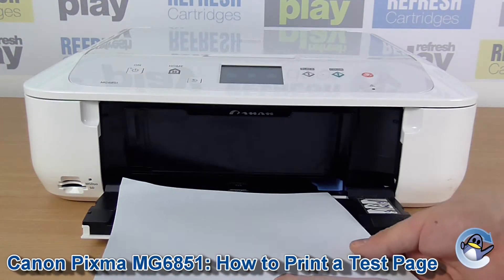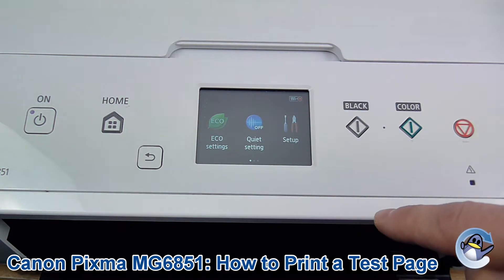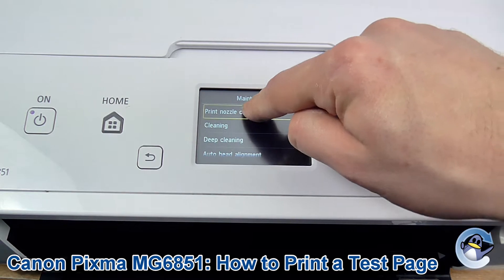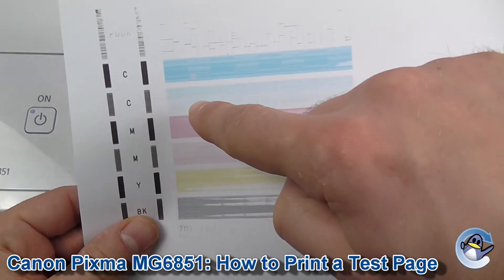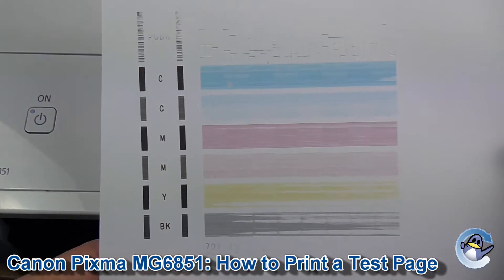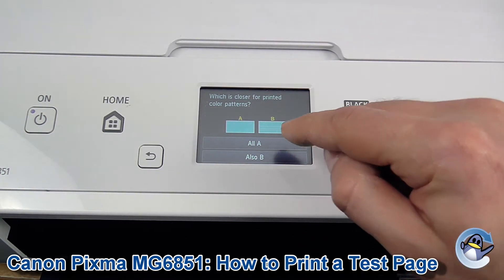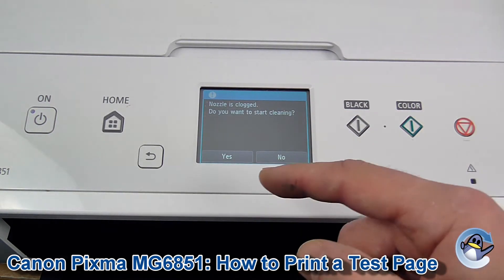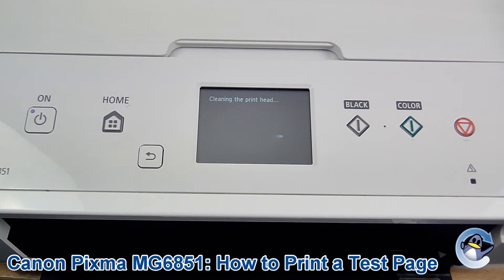Canon Pixma MG6850/MG6851: How to Print a Nozzle Check Test Page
In this video, I show you how to do a test print from a Canon Pixma MG6851 inkjet printer, directly from the machine itself. This means that this method can be used with the PC off, or even if your printer is not connected to anything at all.

A nozzle check is a great way to troubleshoot print quality issues with your Canon printer, and check the printer's ability to produce black, photo black, cyan, magenta and yellow from the installed PGI-570 and CLI-571 cartridges.

This page can be printed directly from your Canon Pixma MG6851 and does not require an attached computer/laptop. Although we have used the Pixma MG6851 in this video, the process is the same for the black version of the printer, the Canon Pixma MG6850. In addition to the machines mentioned, this method is identical for the rest of the Canon Pixma MG6800 Series. These printers include the MG6810, MG6820, MG6821, MG6822, MG6840, MG6852, MG6853, MG6860, MG6865, MG6866, MG6870, MG6880 and MG6890